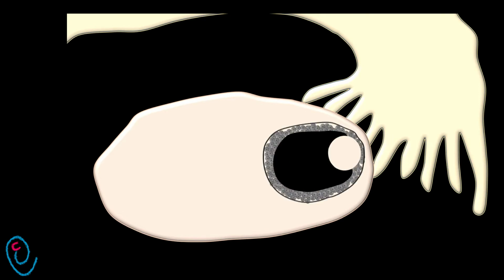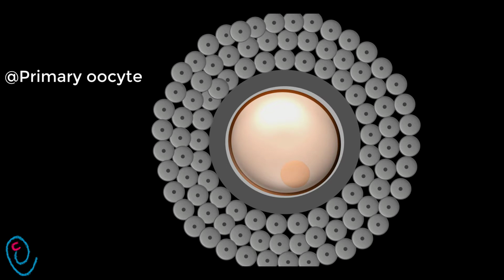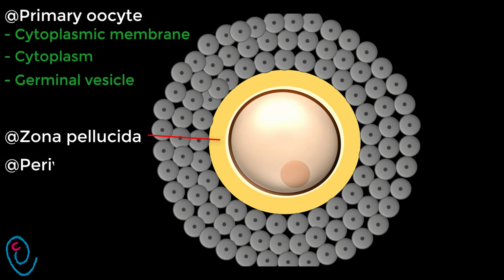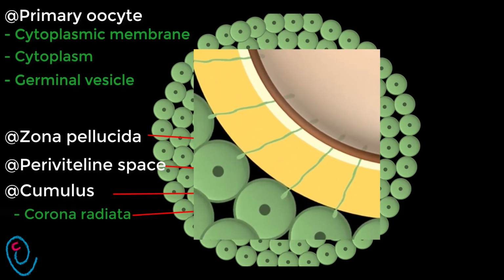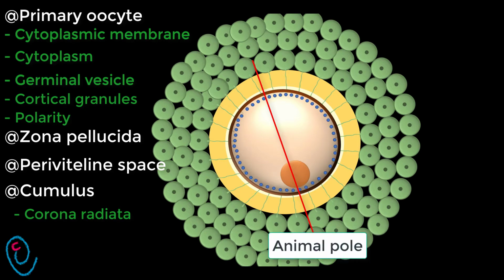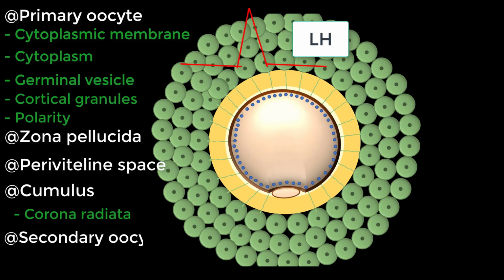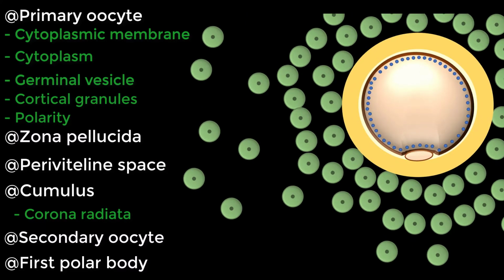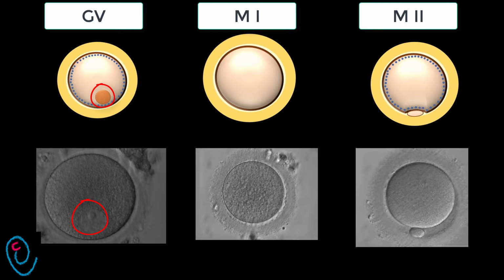Human ovum structure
Structure of human ovum contains oocyte ( secondary ) with its ooplasm and  cytoplasmic membrane ( vitelline membrane ) ; first polar body ; zona pellucida ; perivitelline space and corona radiata .